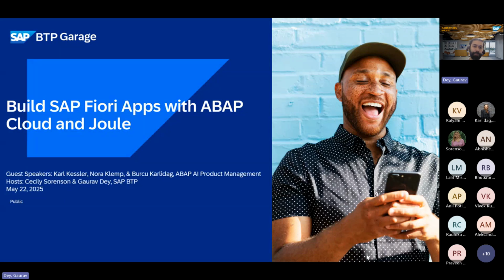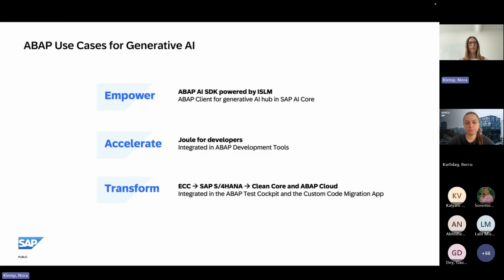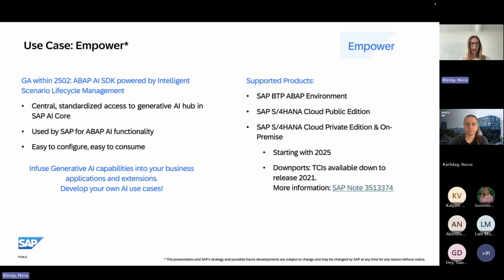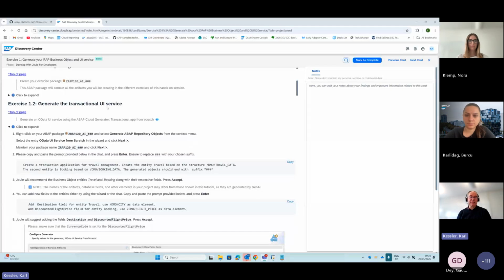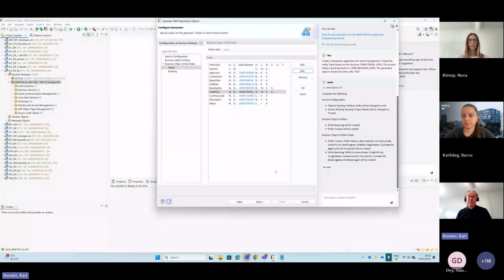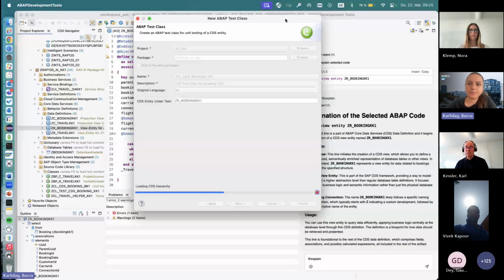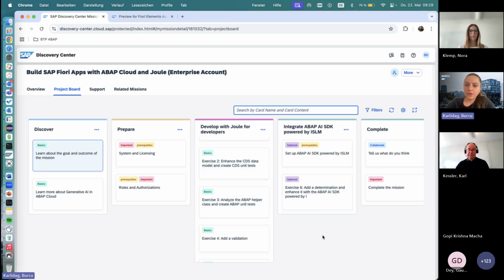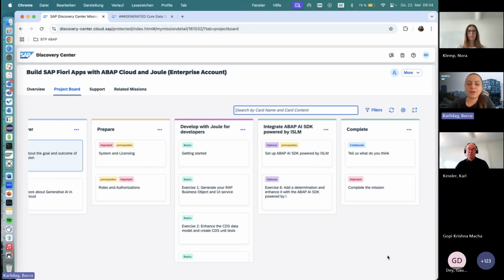Build SAP Fiori Apps with ABAP Cloud and Joule | SAP BTP Garage May 2025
Monthly SAPBTP Garage episode details how to leverage GenerativeAI in ABAP Cloud to design and to support developers with day-to-day tasks when working with ABAP code

Like what you see?